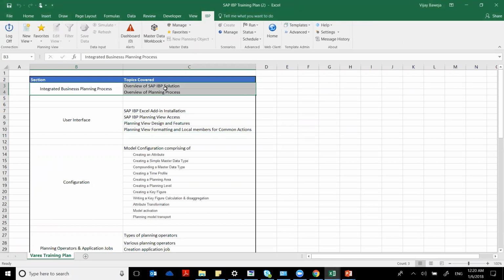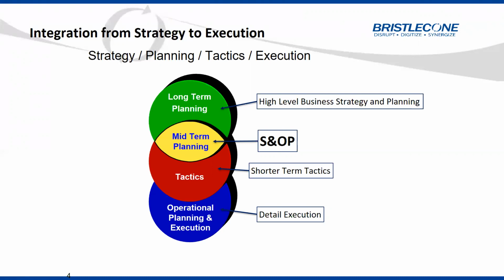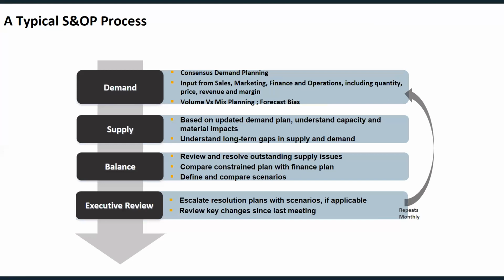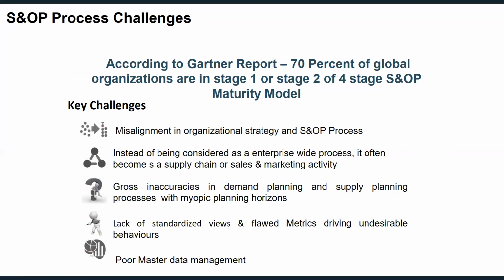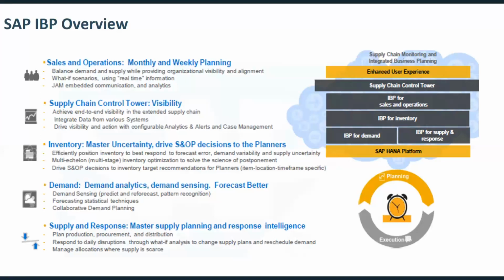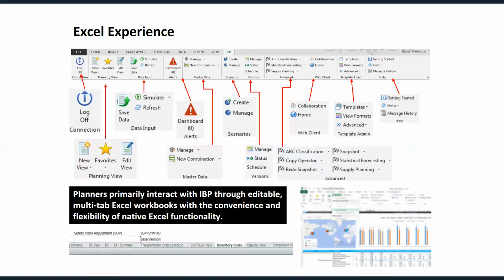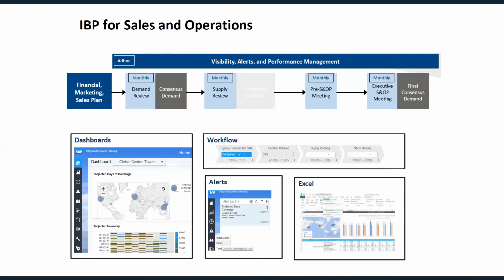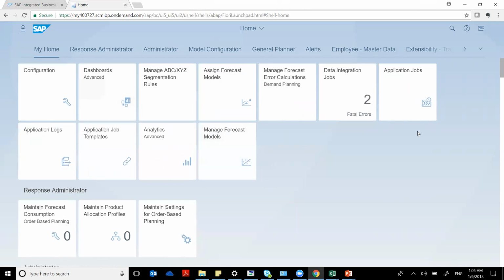Integrated Business Planning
We Are Providing Integrated Business Planning Training Videos